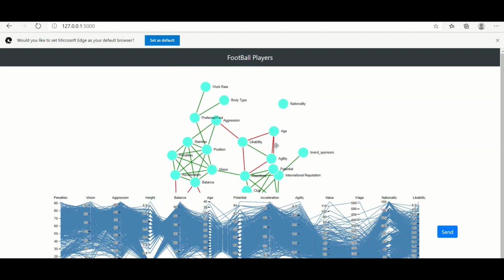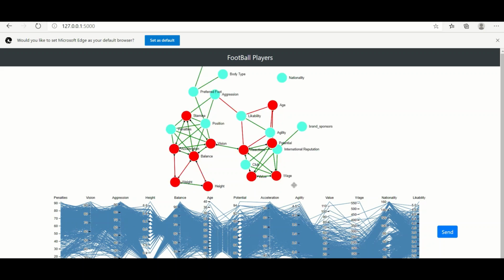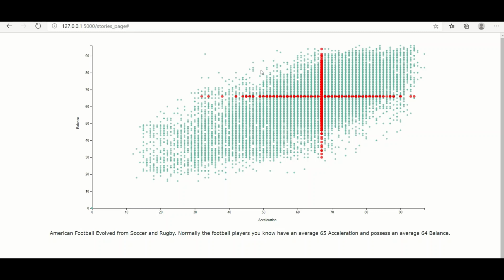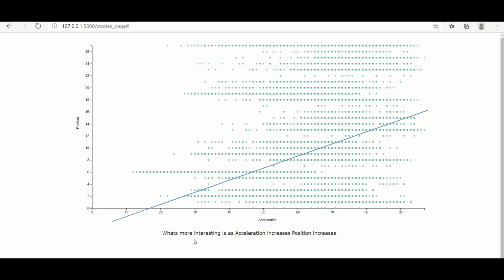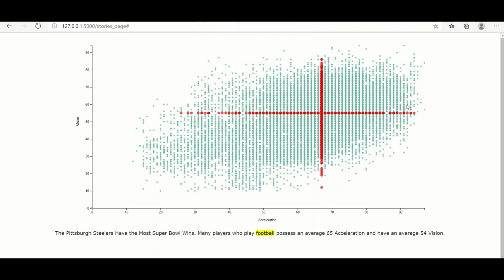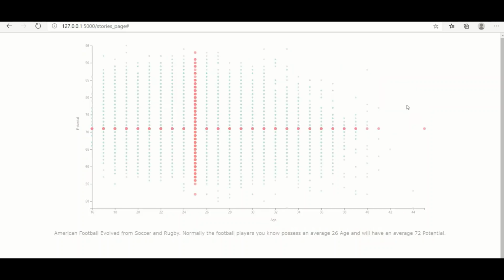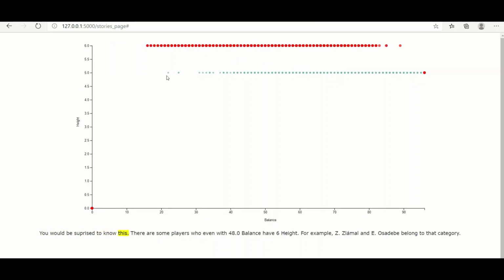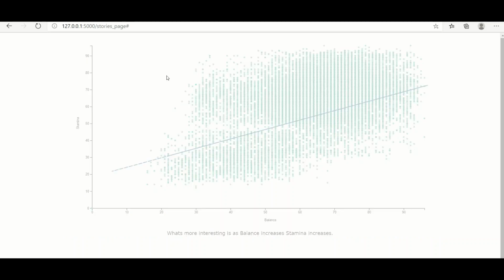Advanced project 524 Review